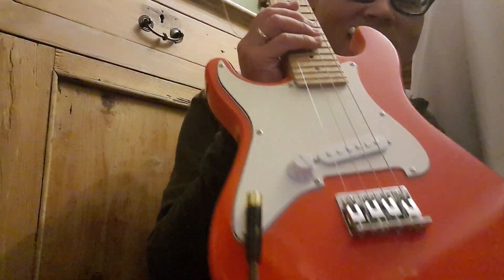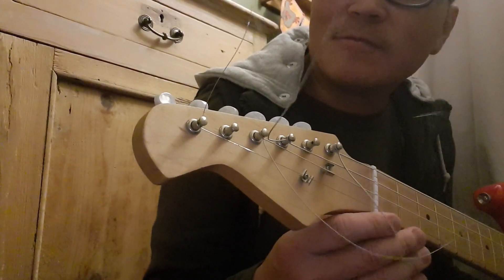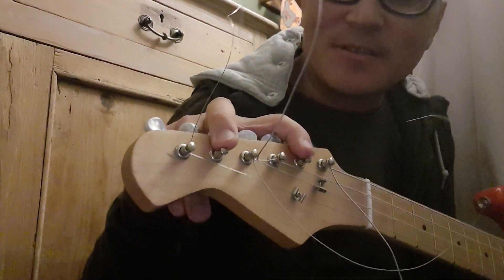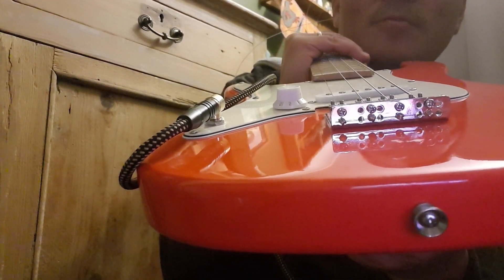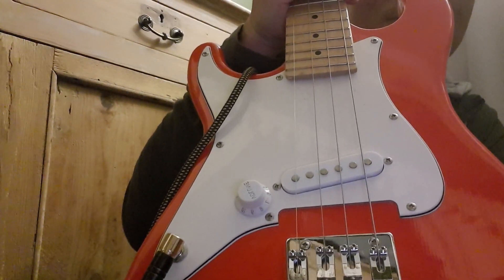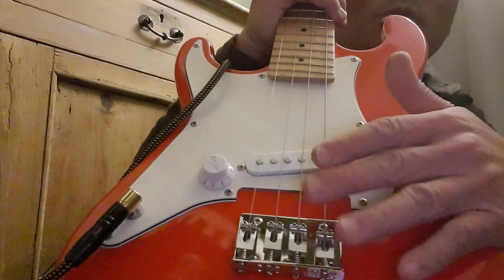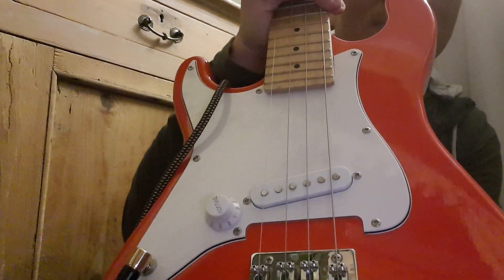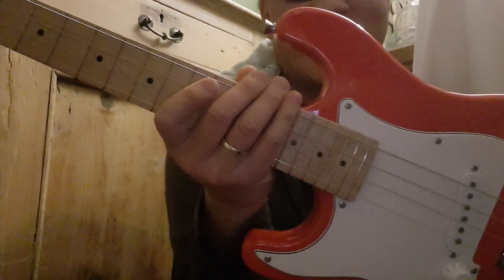Electric guitar to baritone ukulele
Just for a bit of fun today I converted this kids guitar to a electric baritone ukulele.